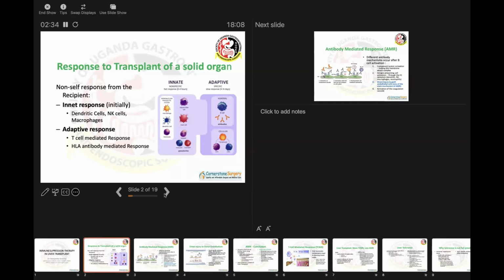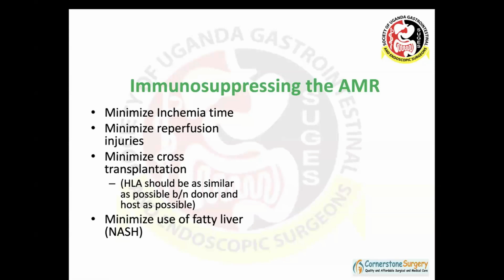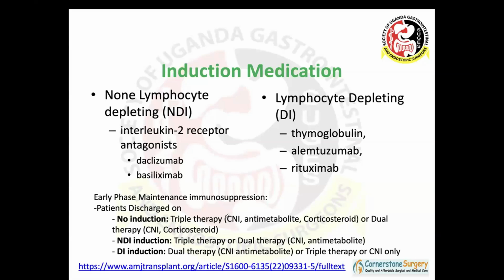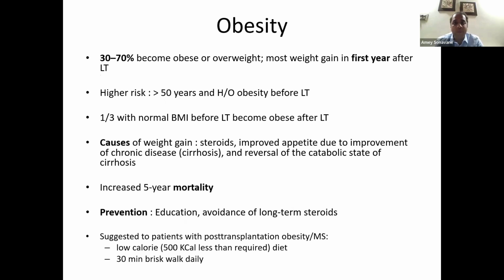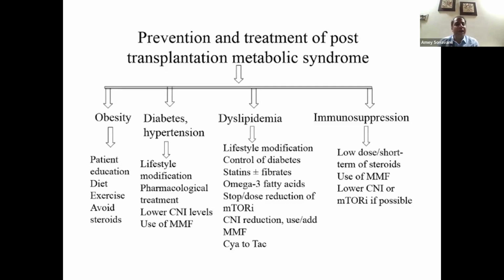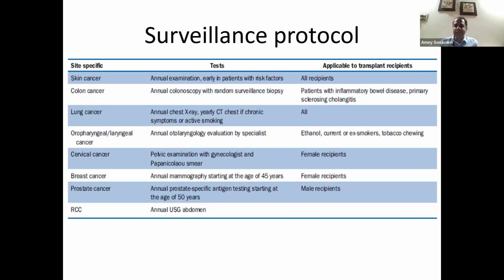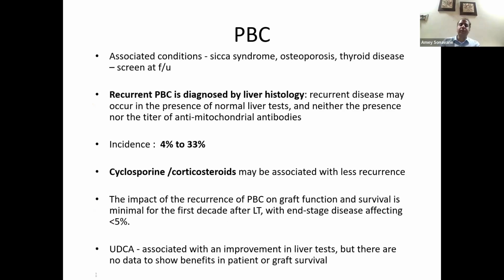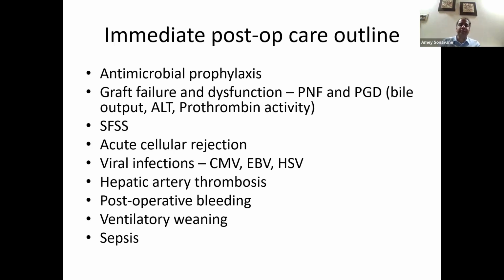Immunossuppresive Rx (Dr.Vianney-Ug): Post-op care for liver transplant recipients (Dr Amey-India)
SUGES 3rd Liver Transplant CME series 2024